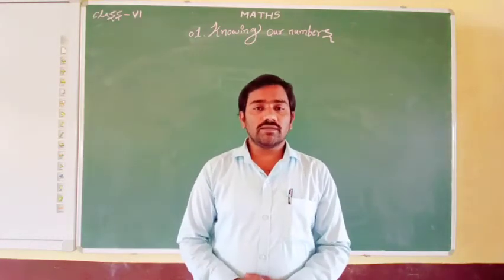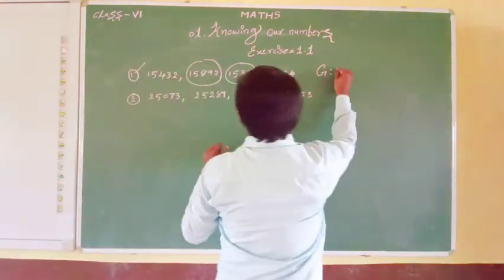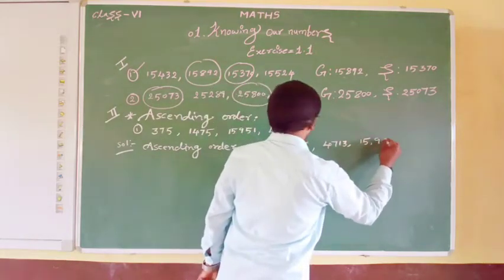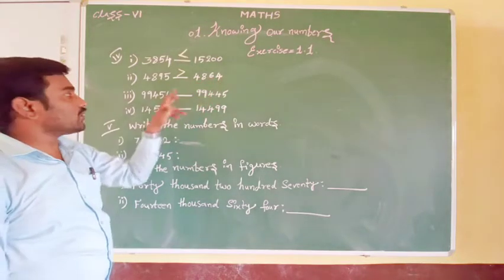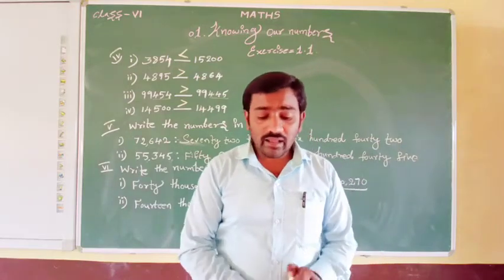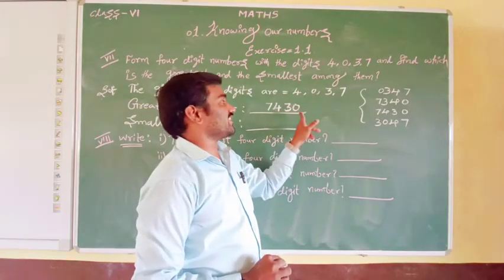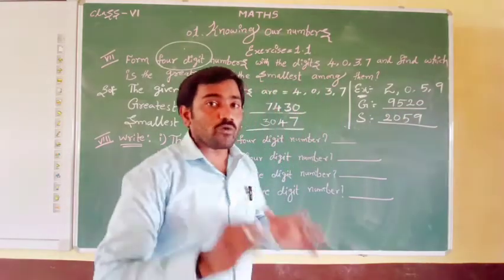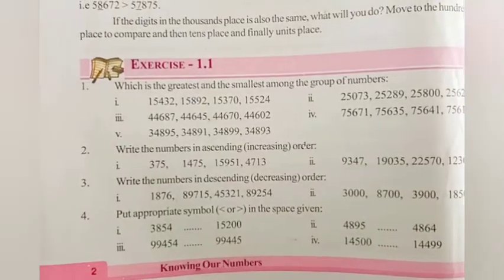01.Knowing our numbers (class 6th)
In this video I have explained about 6th class  first chapter that is knowing our numbers exercise = 1.1 all questions and solutions.